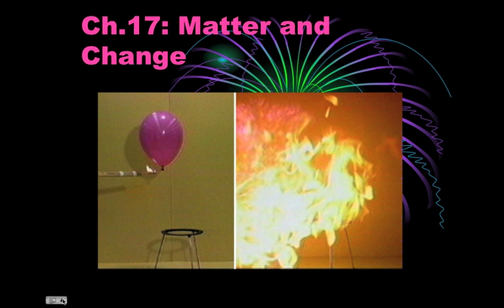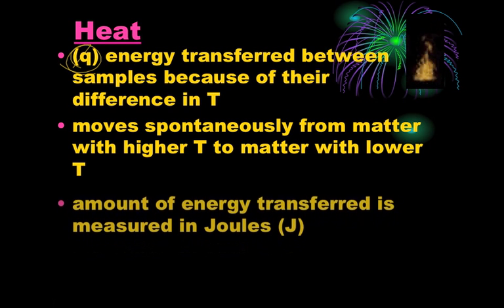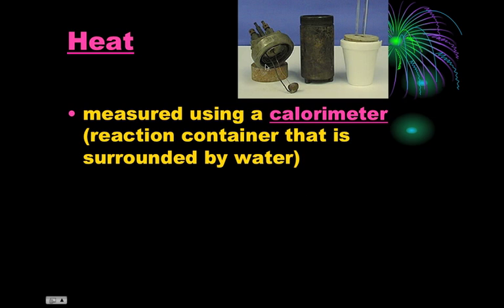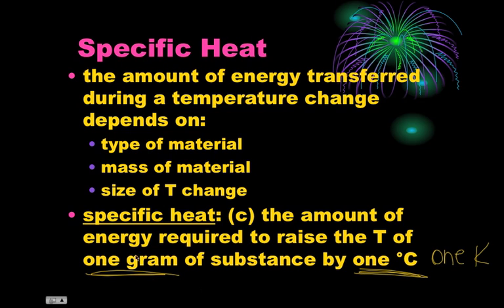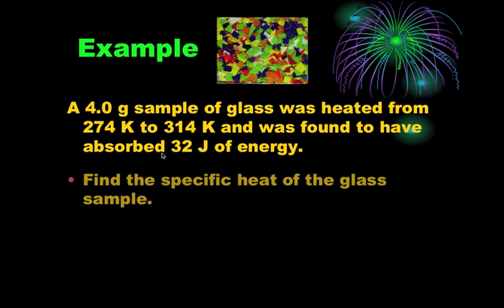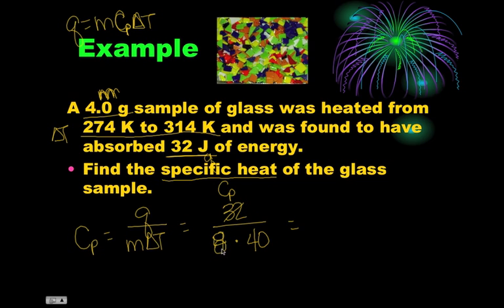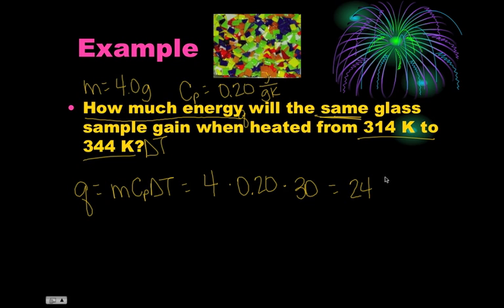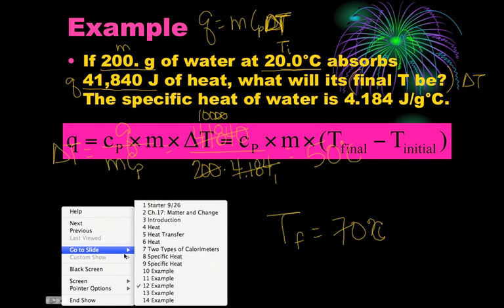Q=mCAT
In this video, I briefly explain the q=mCAT equation.  I also work out 4 examples using this equation.  Consider this the precursor to my thermochemistry videos.